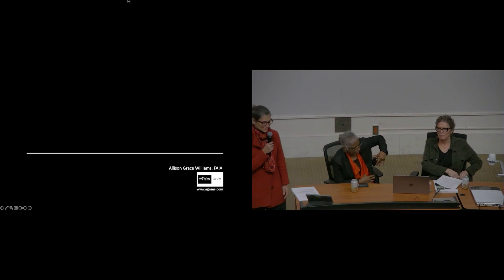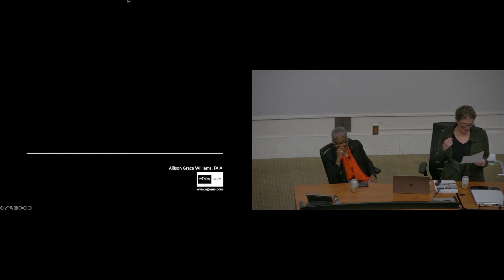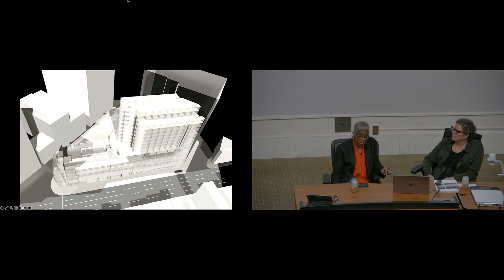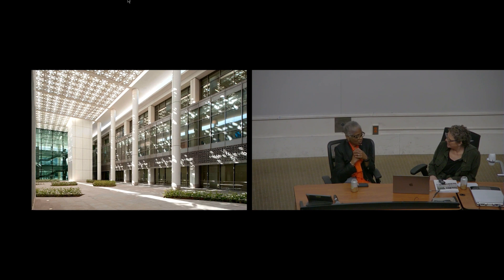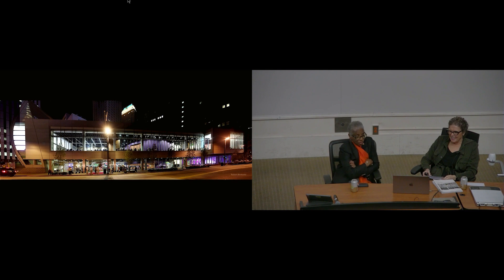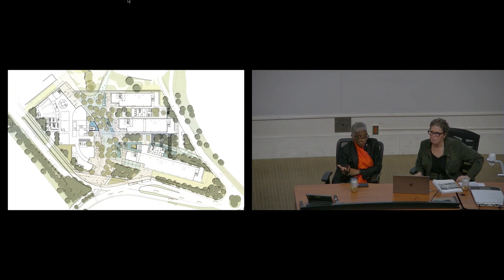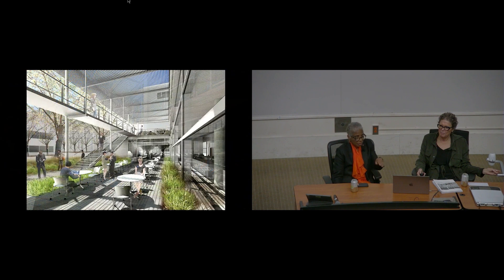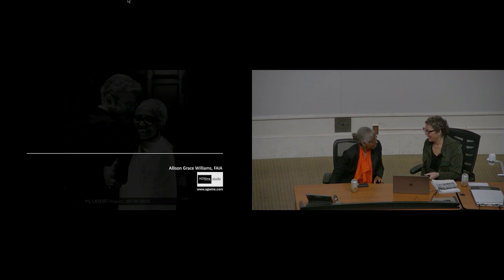Spring 2024 Visiting Lecture Series | Allison Williams + Rebecca Edmunds: An Architect First